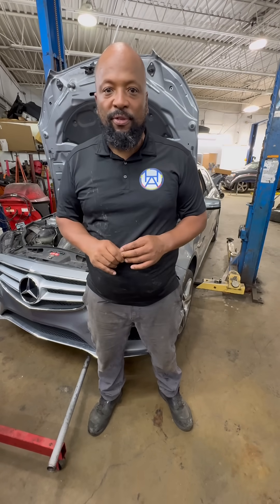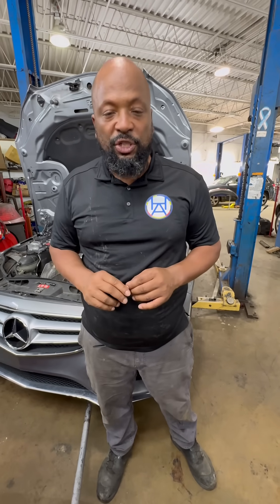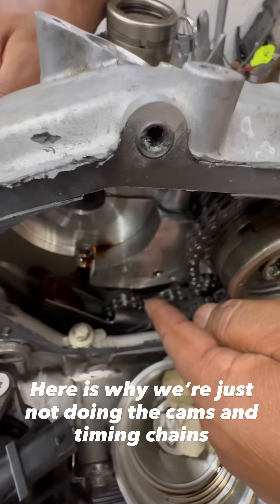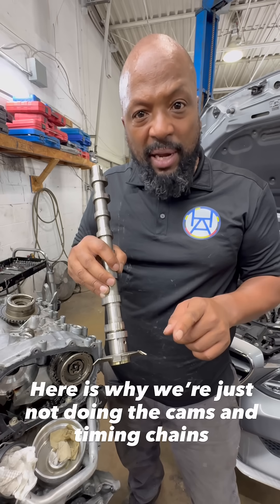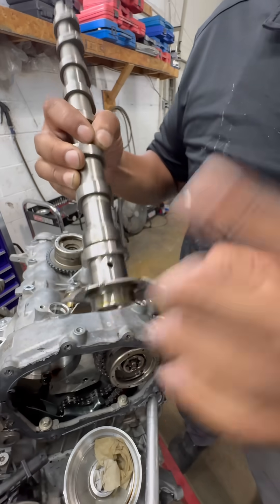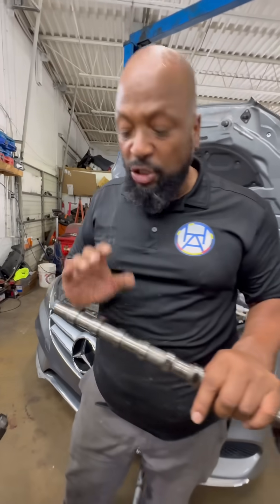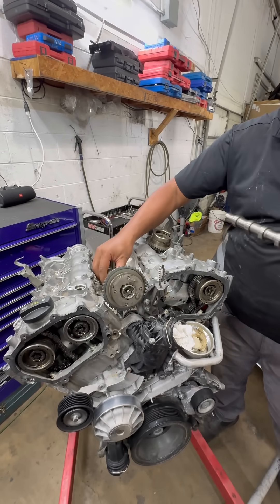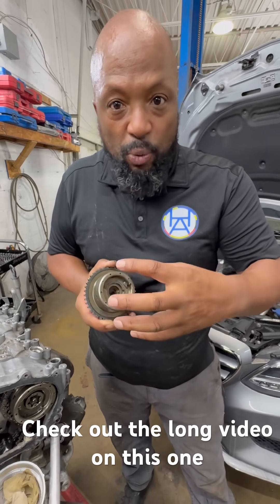Why are we going to replace the engine?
Why are we replacing the engine opposed to replacing the cams, chains, and Timing gears